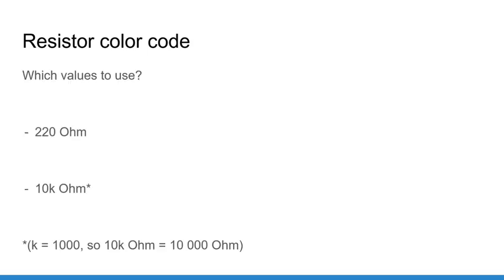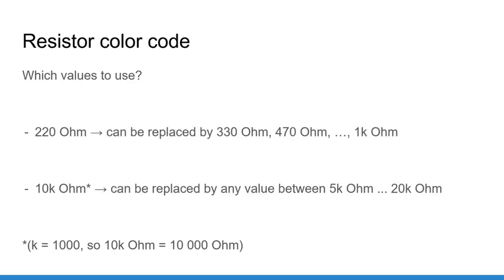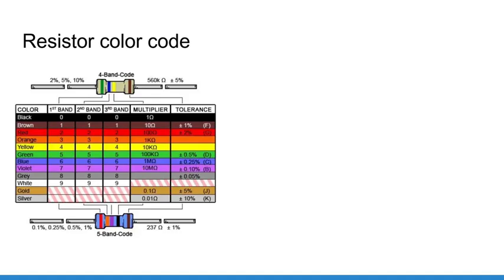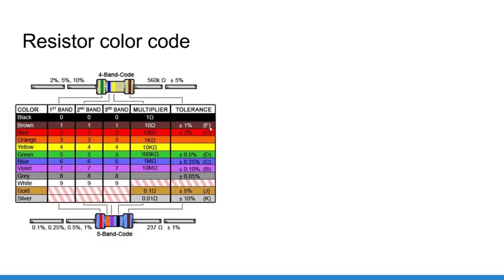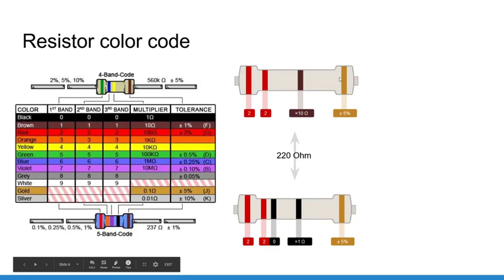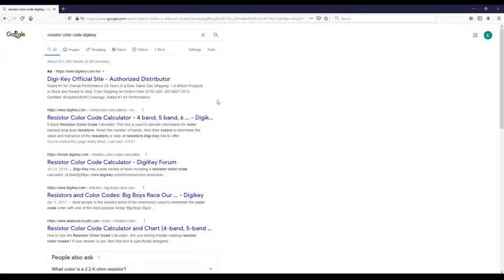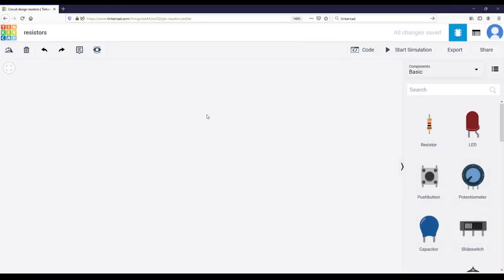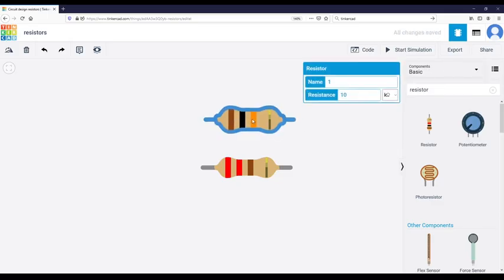21 Intro to Resistor and understanding color code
In this video, we'll introduce resistors and explain how they control the flow of electricity in Arduino circuits. You'll also learn how to read resistor color codes to identify their resistance values quickly and accurately.